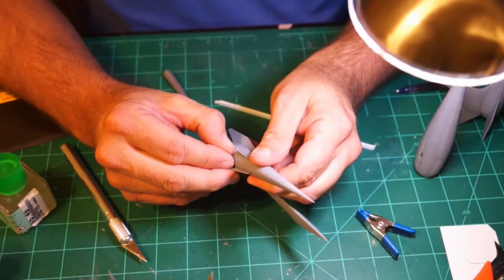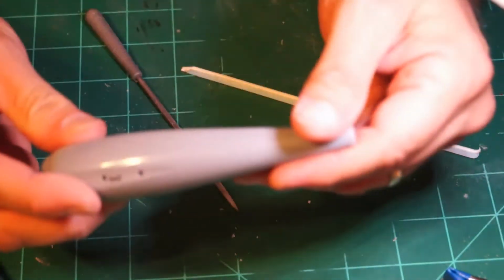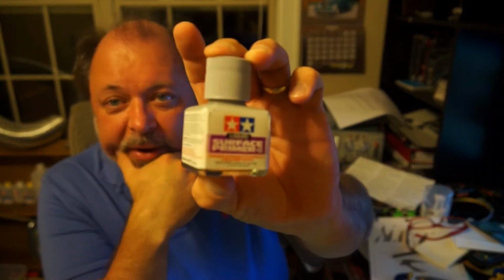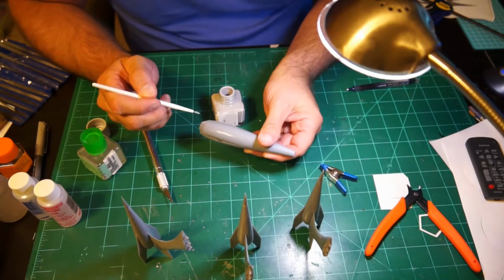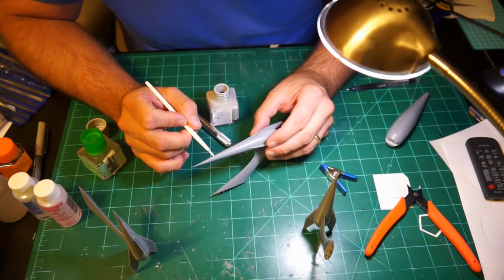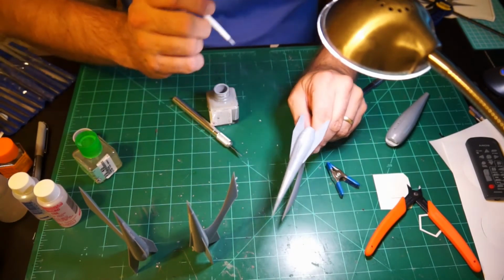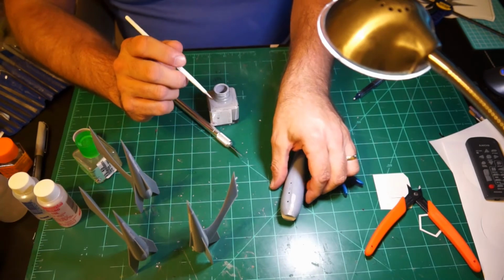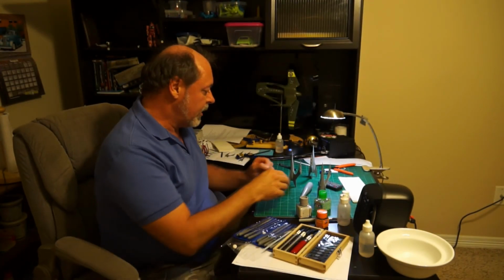Cosmostrator: Seams like progress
Just working on the seams.